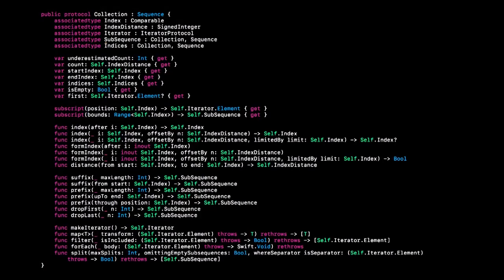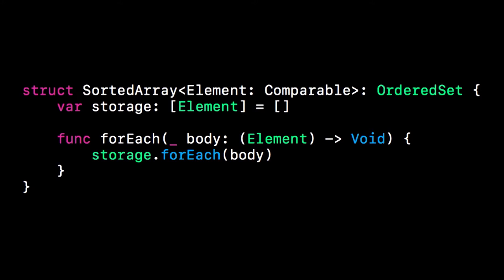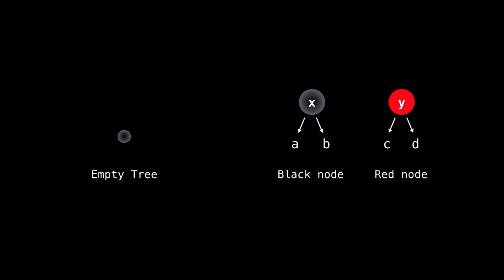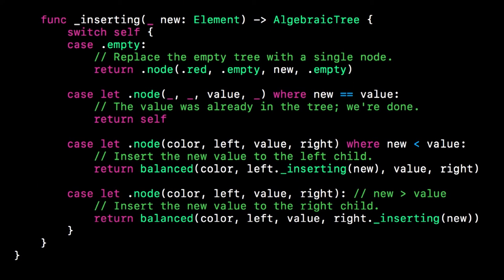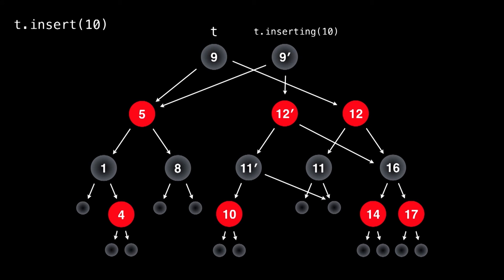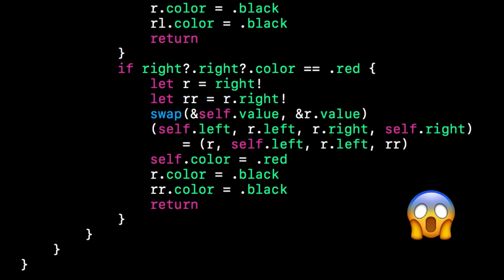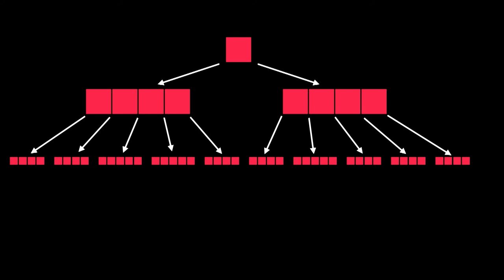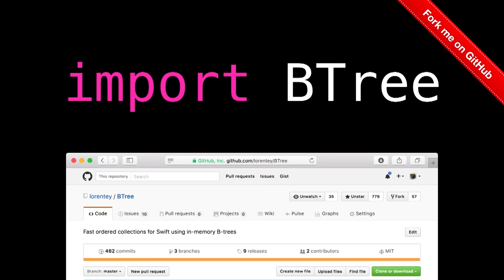dotSwift 2017 - Károly Lőrentey - Optimizing Swift Collections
on January 27th in Paris.

In this talk, Karoly describes several ways to implement the same simple ordered set protocol in Swift, demonstrating how the language supports a number of surprisingly different approaches to programming. At every step, we trade extra complexity for improved runtime performance, ending on an implementation that is ludicrously fast but also quite difficult to handle.